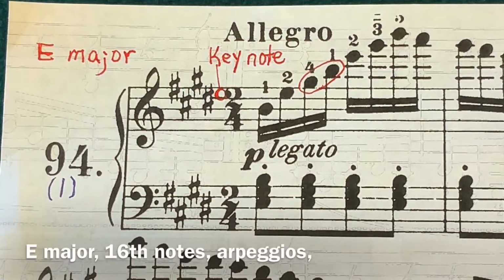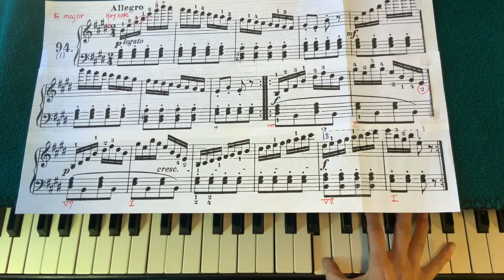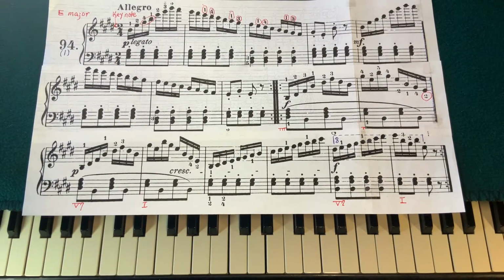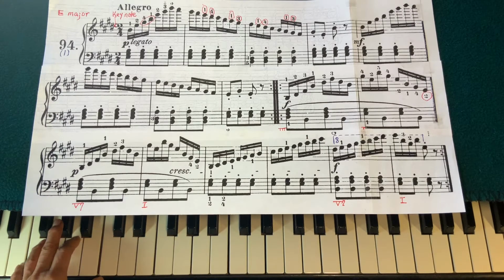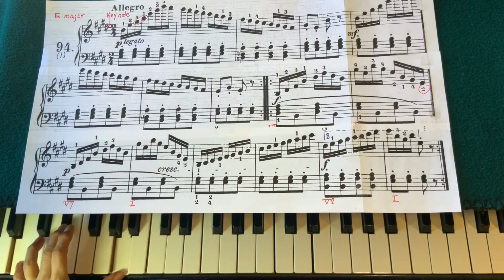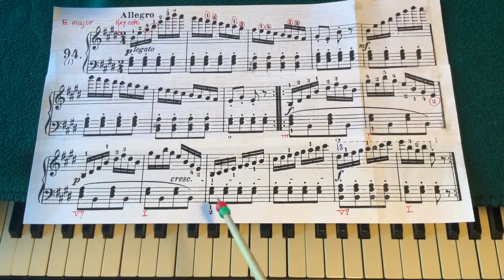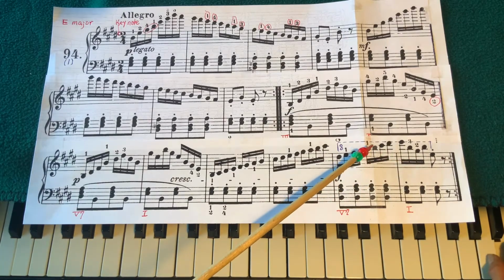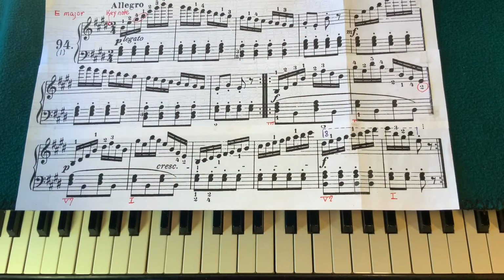Learn Piano with Cecilia Oh- Czerny #94, 16th notes, E major scale, Arpeggio